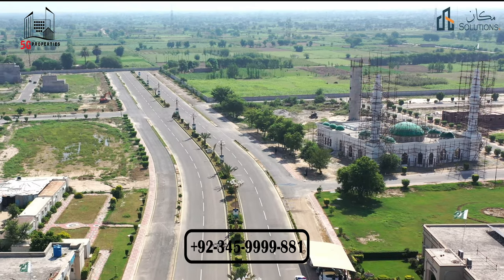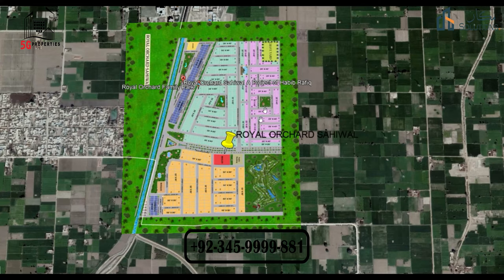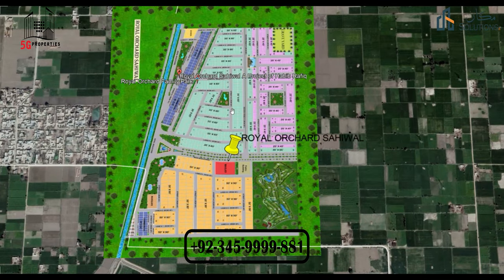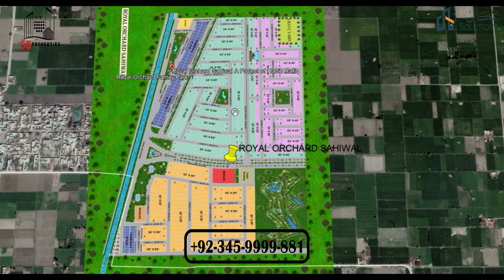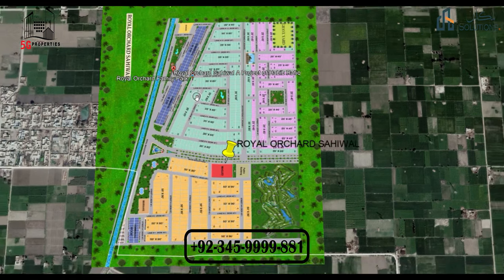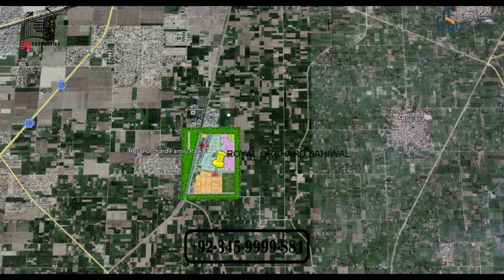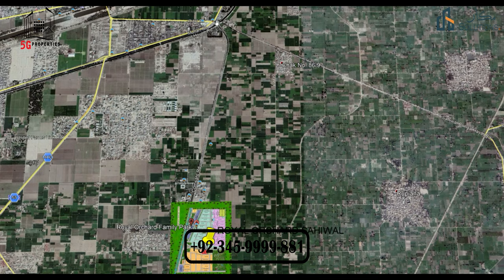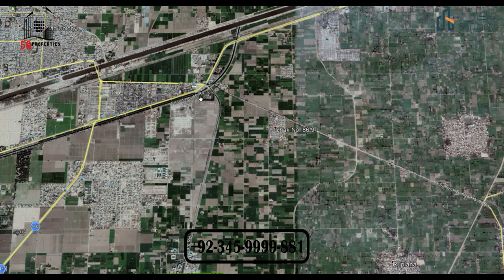ROYAL ORCHARD SAHIWAL INTRO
PRICE OF 5 MARLA - 25 LAKH
PRICE OF 10 MARLA - 45 LAKH
PRICE OF 1 KANAL - 80 LAKH